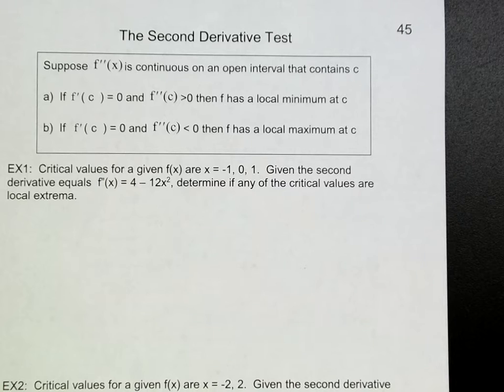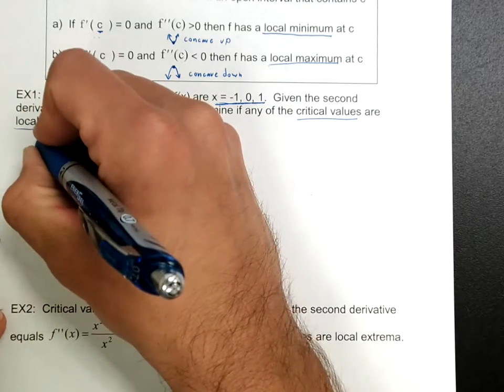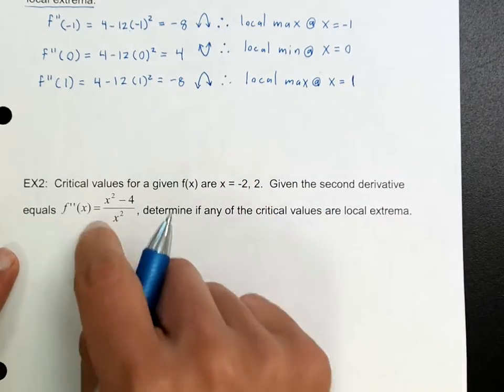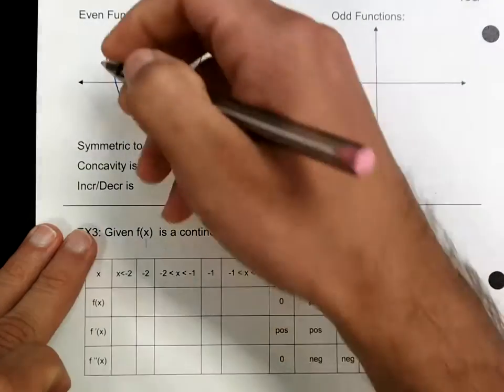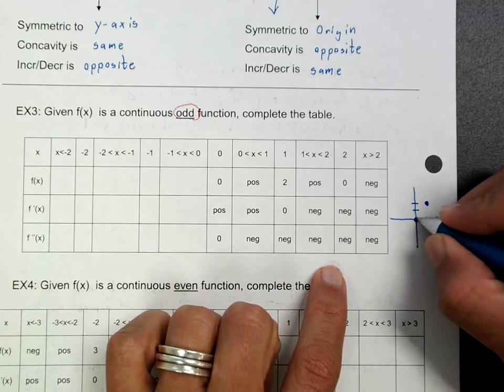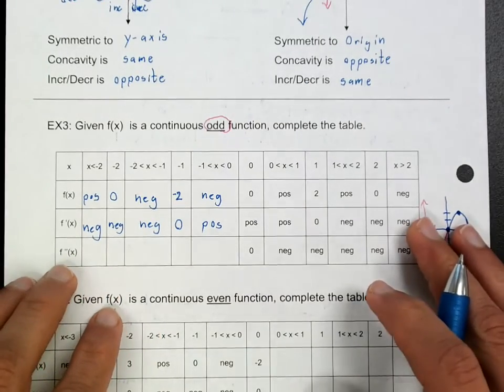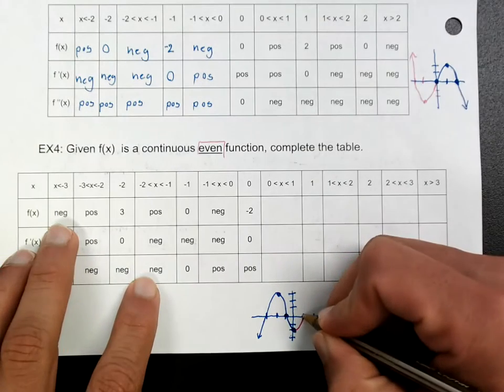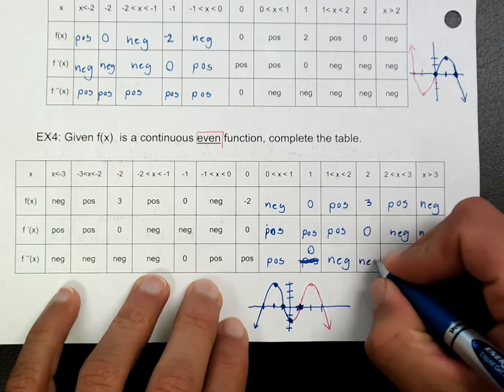Topic 45 Second Derivative Test